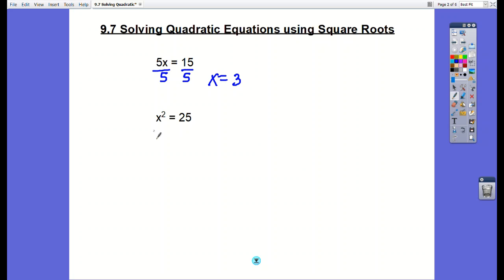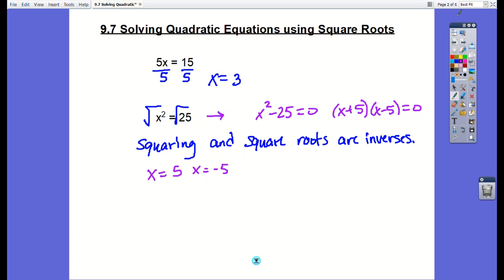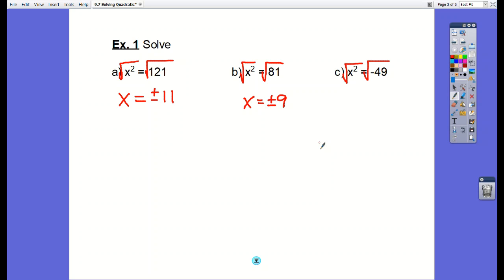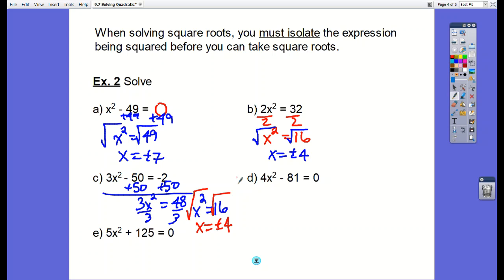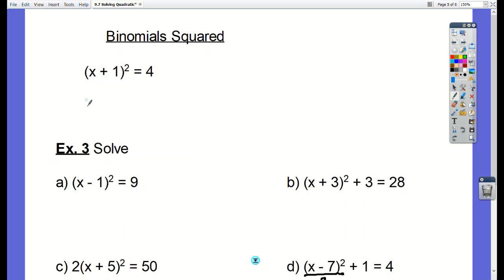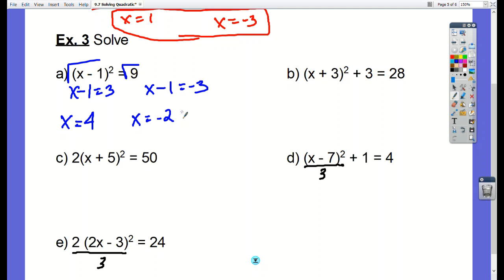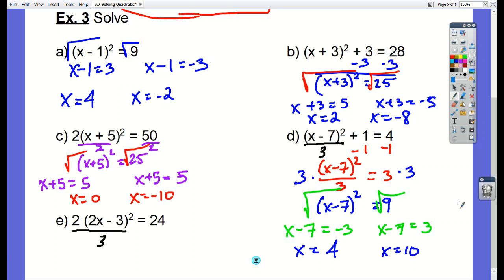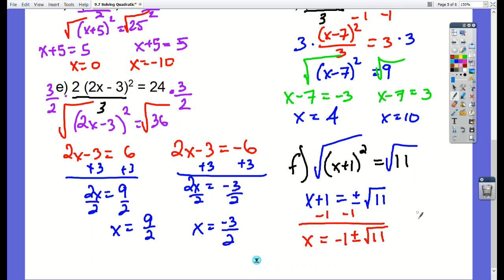9 7 Solving Quadratics using Square Roots